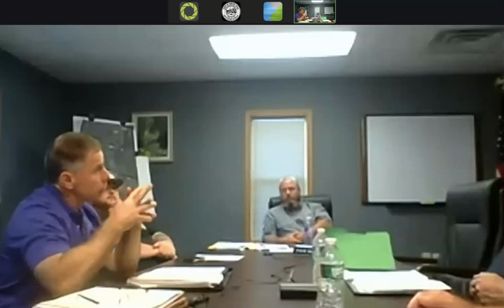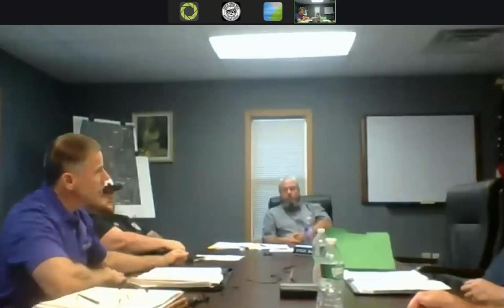Water/Sewer Commission 07/09/2024